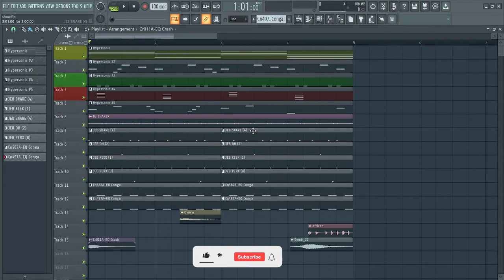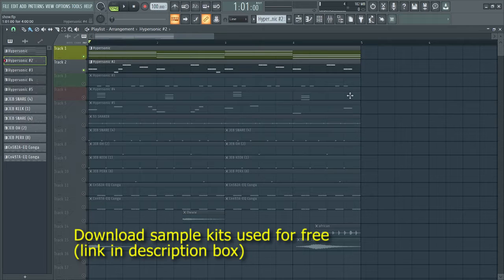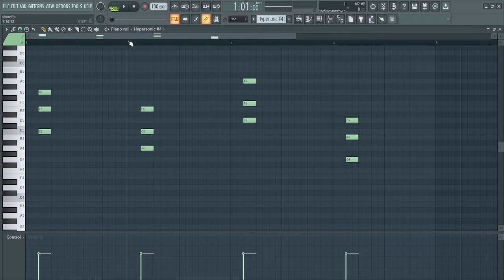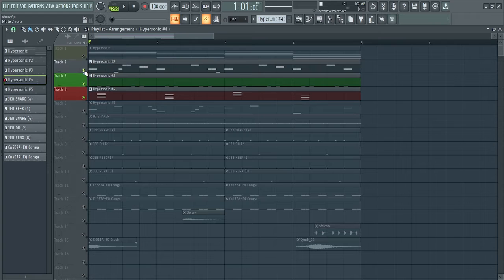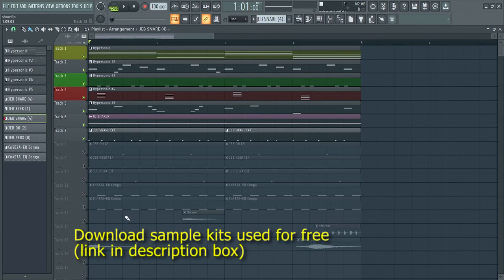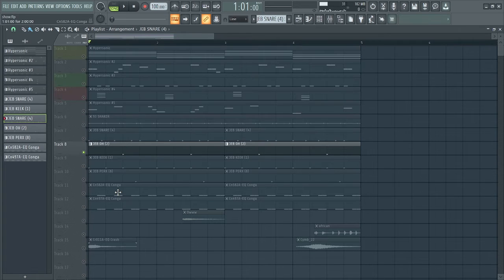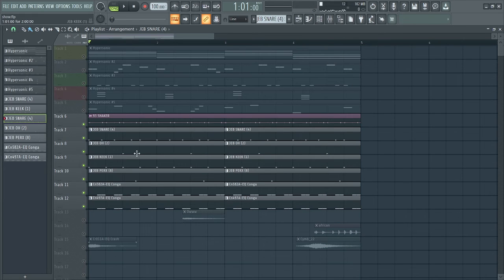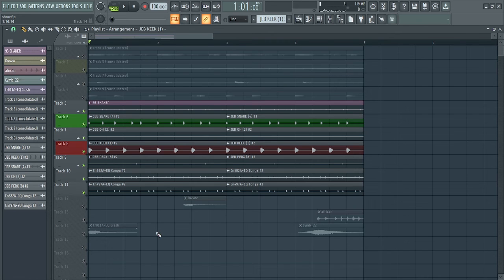afrobeats tutorial fl studio beginner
DOWNLOAD FREE SAMPLE KITS USED